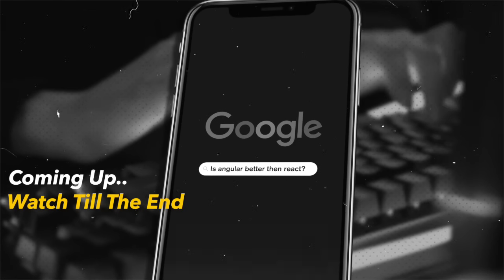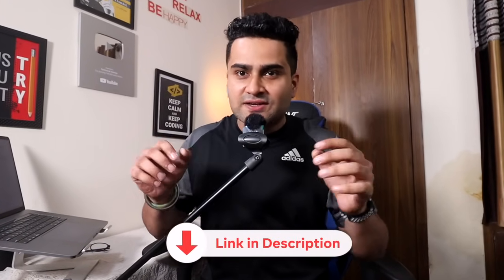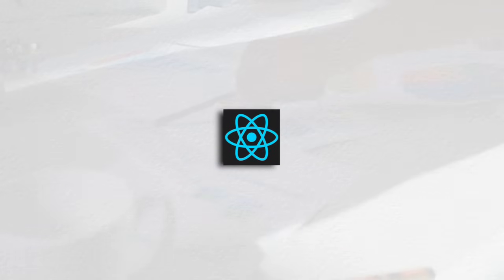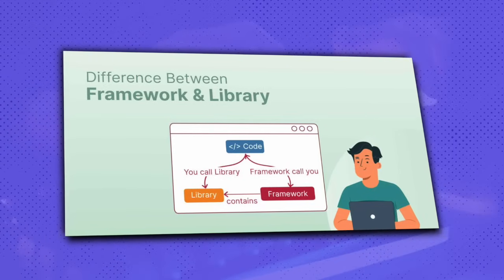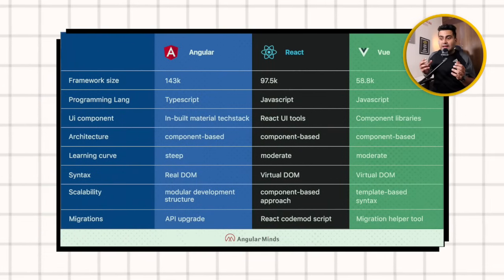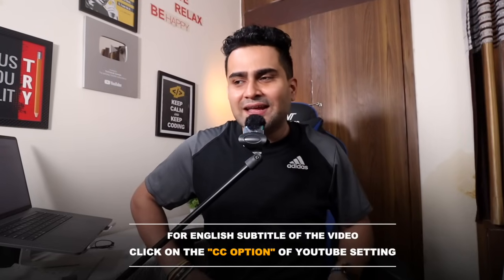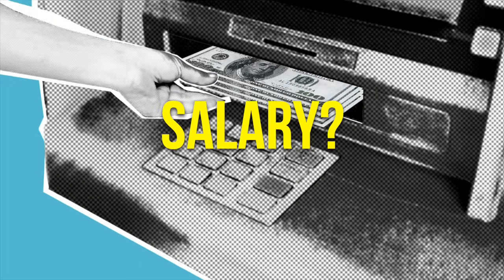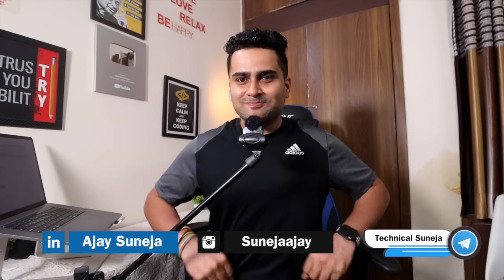The Top Frontend Frameworks to Master for Web Development in 2023 & 2024 🚀 React vs Angular Vs Vue 🚀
Should I choose Angular , Vue or React❓
React has a lot of jobs in the market💸. Angular and Vue are not in the competition also.

Many people still have this doubt in their mind "What Framework/Library should I choose" ??
After completing Javascript and Advance Javascript Concepts

So in order to overcome this challenge I have made a complete video on it explaining my point of view.

⭐ FUTURE of Web Development In 2023 & 2024 🌐 What is Web 1.0 , Web 2.0 ,Web 3.0 & Block Chain 🚀

🚀 Explore the World of Software Engineering with Me!

Family ❤
❤️ Our Family - 400,000
❤️ Like Aim – 5000

🔗 Very Important Video ✨❣️✅

⭐A Day in the life of React Developer 🧐What does a Software Engineer do in a Software Company
⭐ I Accepted The Offer Letter, But Can I Reject It Later If I Don't Want To Join The Company 🤔

CHAPTERS ⭐

00:00 Coming Up
00:23 Insights
00:54 Which Framework should I learn React , Angular or Vue??
3:55 Traditional Approach to build Web Apps
5:28 MVC Architecture
5:44 What is a Library??
8:34 About Angular JS
9:31 Problems solved by these Frameworks and Libraries
12:17  Performance of Web Apps
15:09 Learning Curve of Angular, React and Vue JS
15:26 Jobs for Angular, React and Vue
16:52 Salary in Frontend Development
17:44 Conclusion

Please explore the playlists below based on your specific interests and needs.